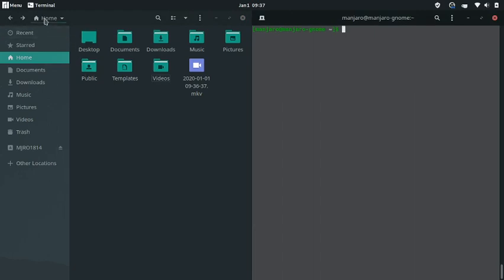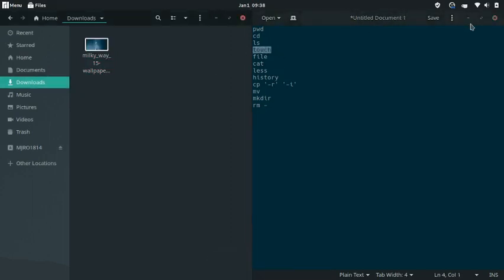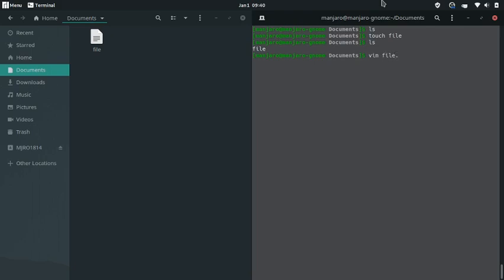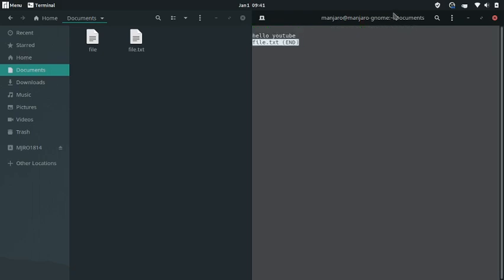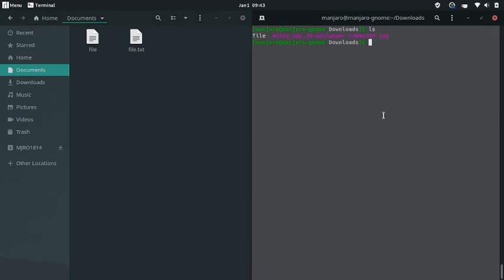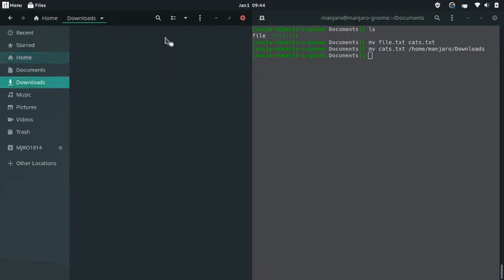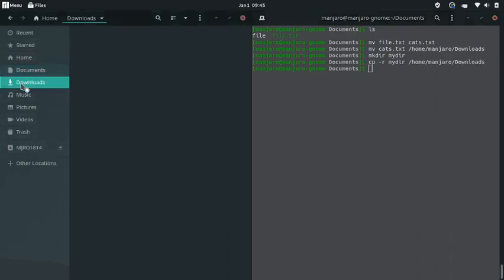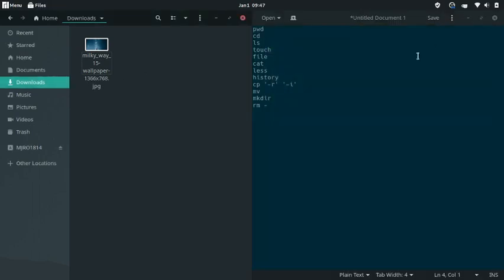Linux basics for total newbies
on today's video I share with you the basics of linux CLI

you can learn more about those in other sites such as

(no account required just start to us that site)

just know that linux sucks first and then you get used to it and you can no longer live without it.

_____________________commands that we used__________________________

pwd
cd
ls
cat
less
history
mkdir
rm

__________________commands end here__________________________________